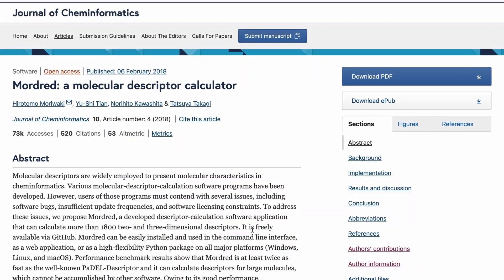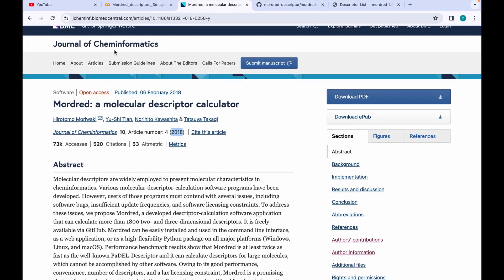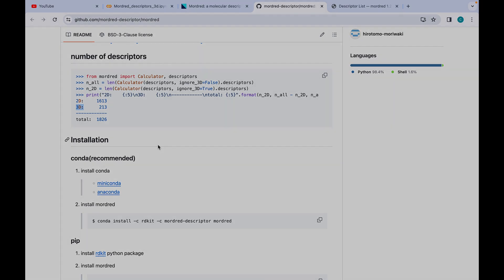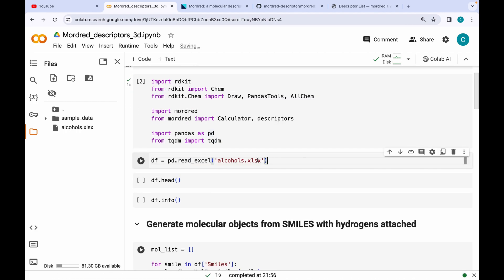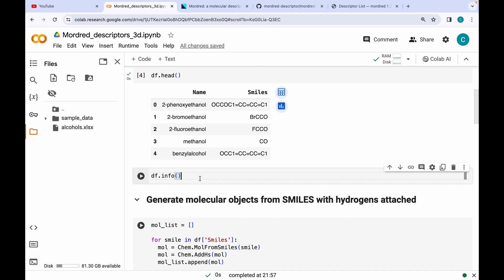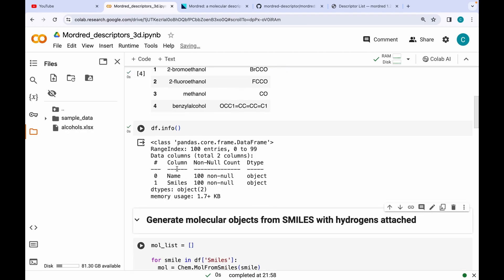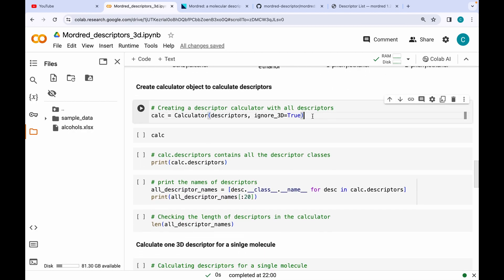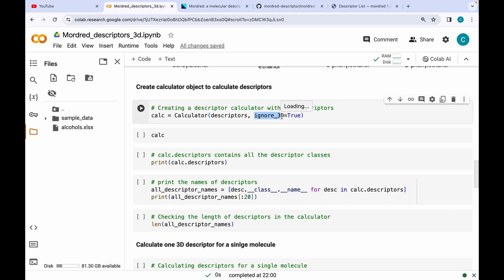Unlocking 3D Magic: Mastering Molecular Descriptors with Mordred and Python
In this tutorial, we explore the powerful Mordred Python Wrapper and its capabilities in generating 3D descriptors for molecular structures.